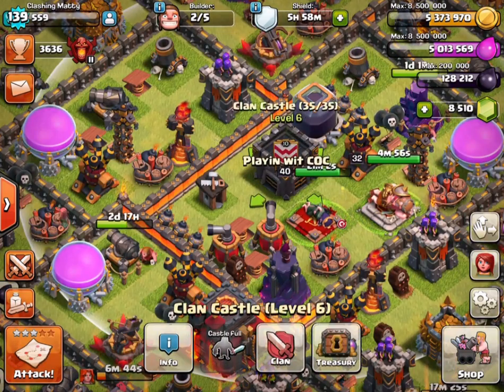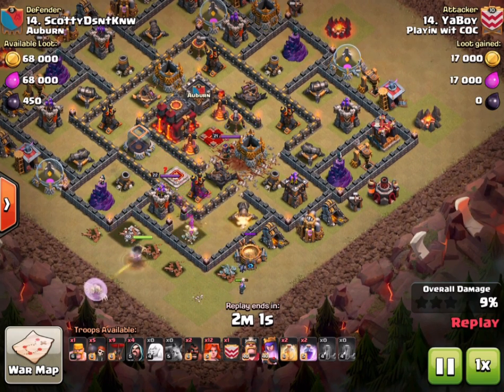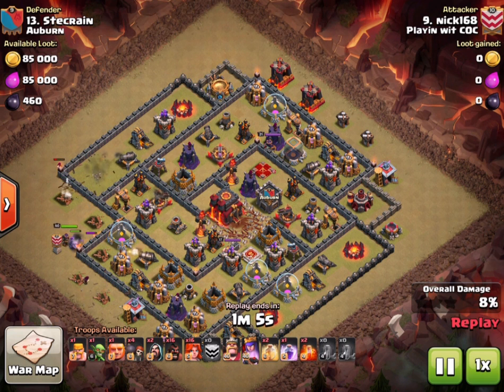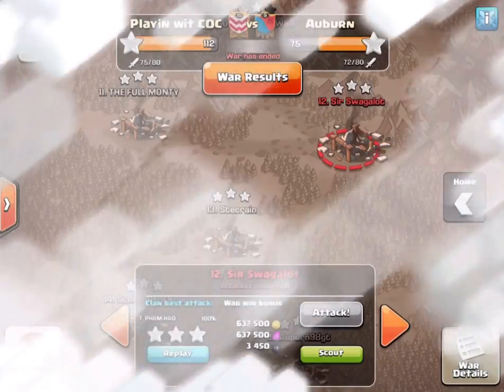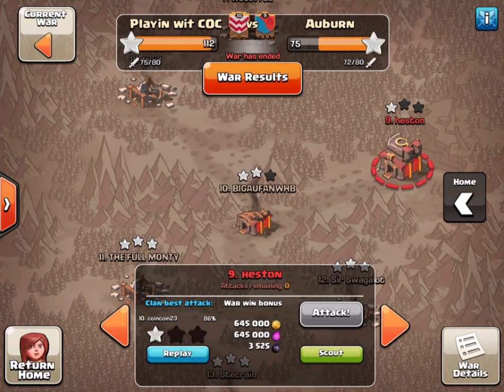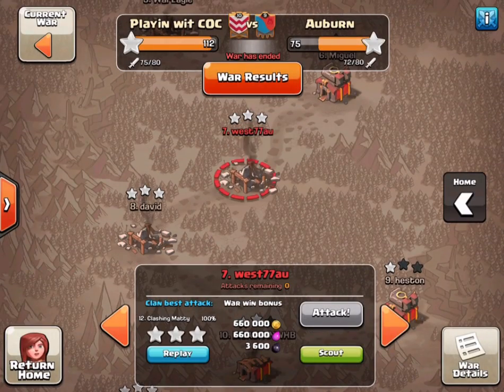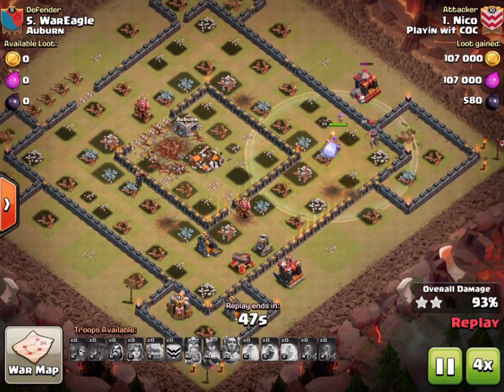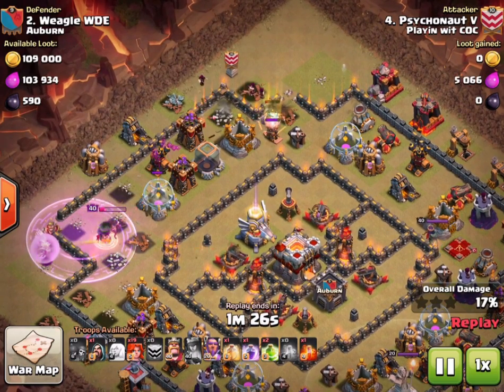PWC War Recap #2 | TH10 & TH11 3Stars | Clash of Clans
Playin Wit COC (PWC) are an elite fiar play war clan that house some of the best raiders in Clash of Clans. Joining this family will allow me to present and show some of the best raids from each war!

My goal is to try and demonstrate, explain the 3star strategies used to try and help show you how to achieve these attacks yourself! With a constant stream and solid content I should be able to provide a good variation of war strategies at every TH level.

Every episode will feature a range of Th9, TH10 and TH11 raids that will be chosen at my discretion, I normally choose raids that are unique, well executed or show something that can help me teach.

Current Popular Attacks: AQ Walk GoVaHo, GoVaHo, Mass Valks, Aq Walk Drags, Bowler Walks, Golem Avalanche, GoVaLo, Any Valk Varient